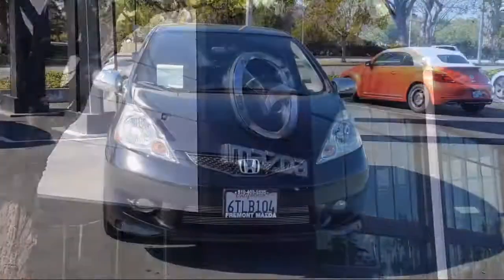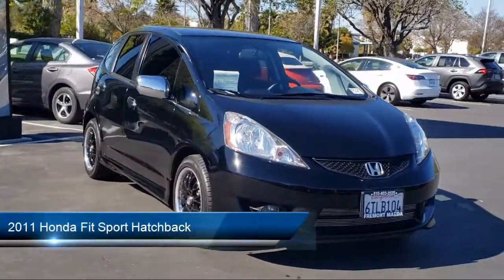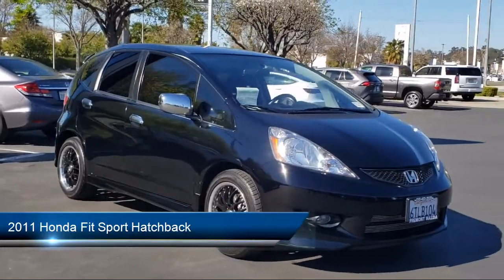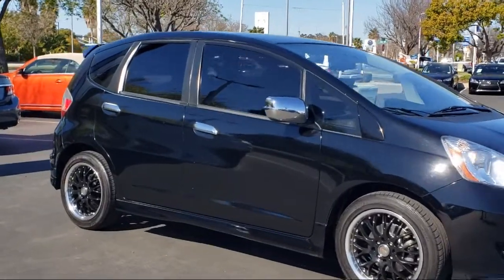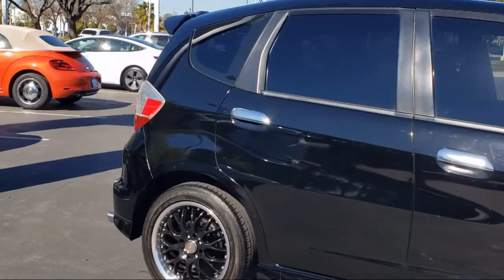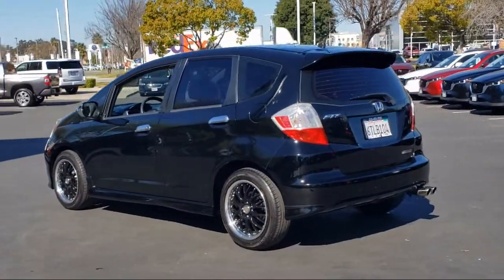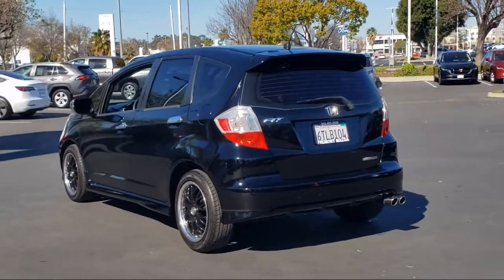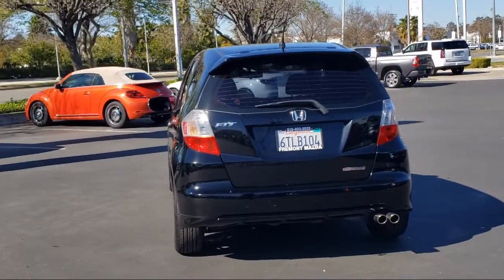2011 Honda Fit Sport Hatchback San Jose Palo Alto Hayward San Mateo Fremont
2011 Honda Fit Sport Hatchback Stock Number: M2104 Vin:JHMGE8H5XBS010698.
Fremont Mazda is proudly serving San Jose, Palo Alto, Hayward, San Mateo, and Fremont.
Give us a call at or visit our for more information about this or any of our other vehicles.

Fremont Mazda
39800 Balentine Drive